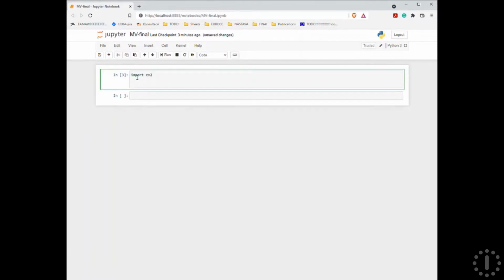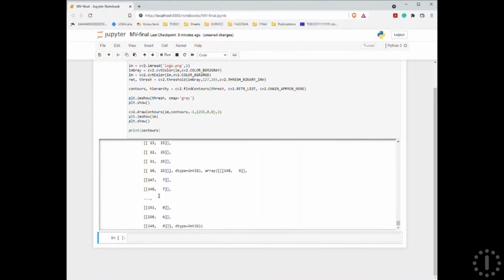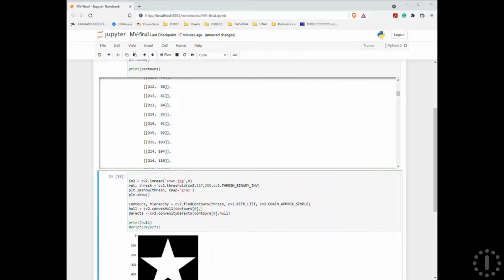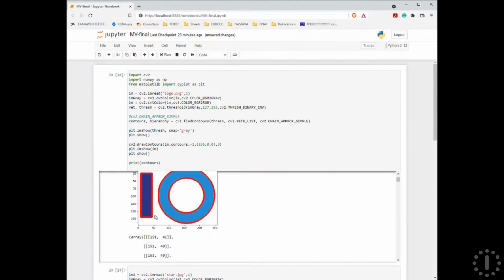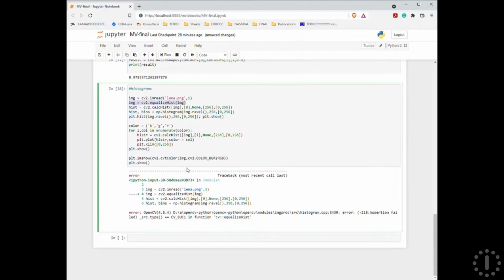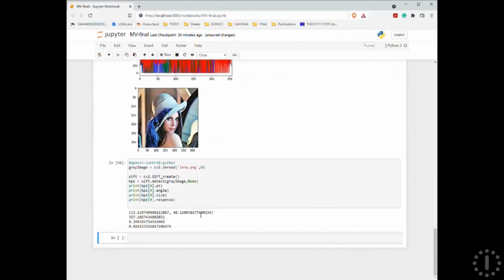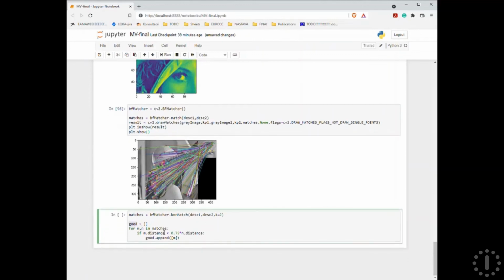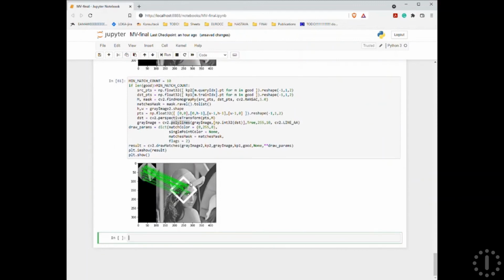05 Advanced operations with images, course Machine Vision